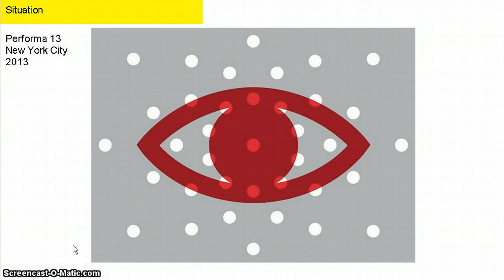the everything performative